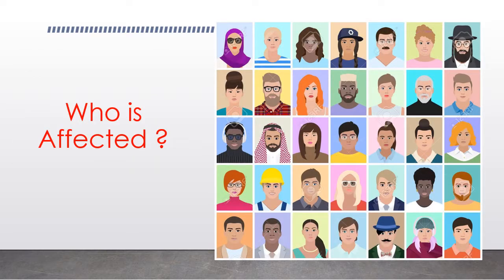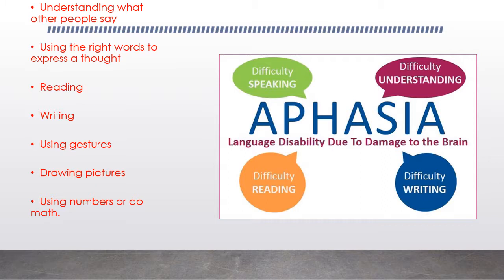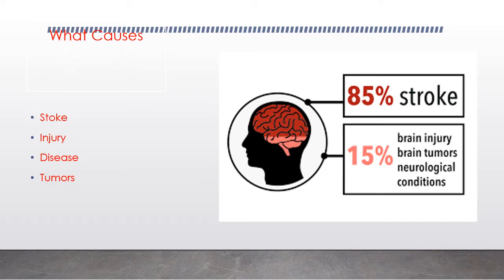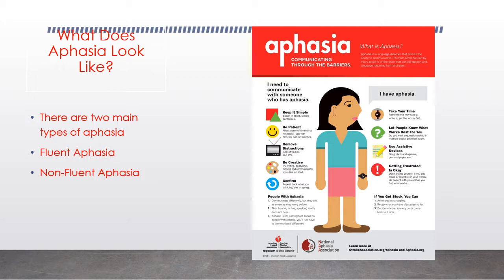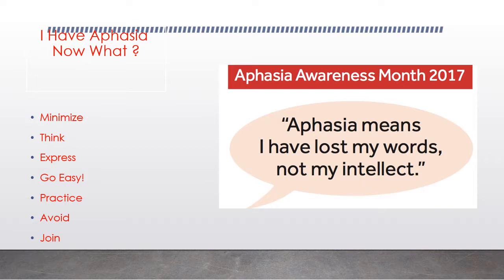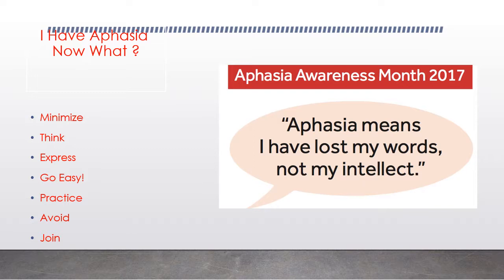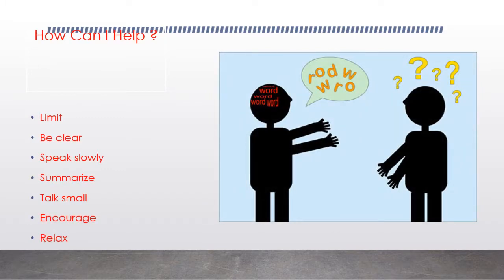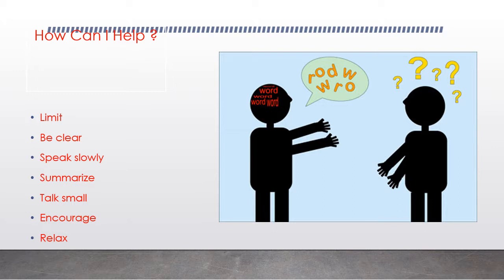Whitley Smith 513 Final Project 1